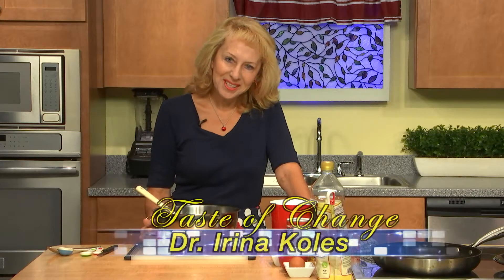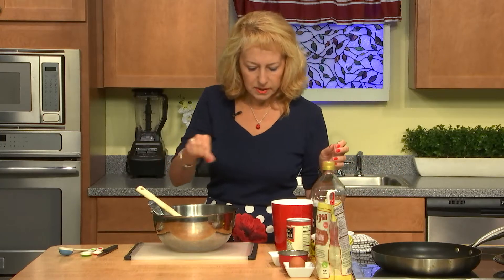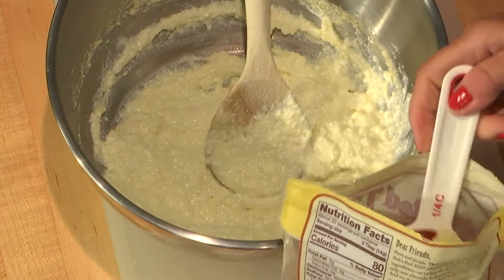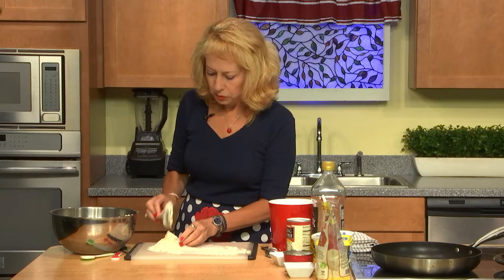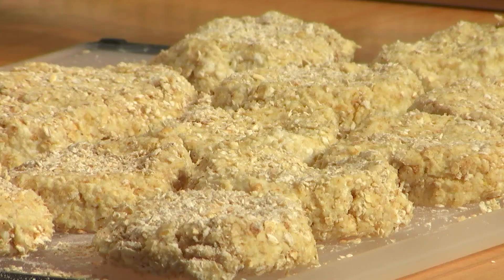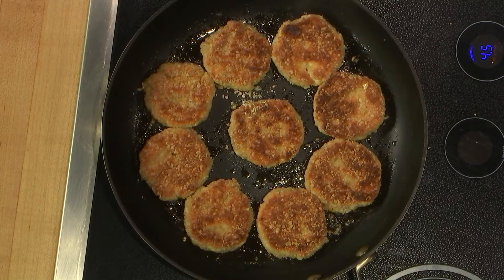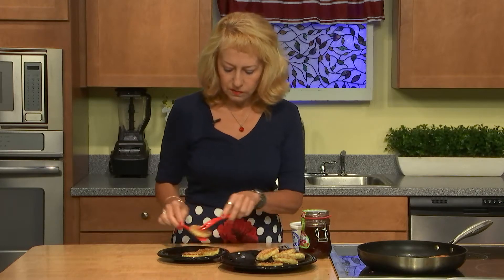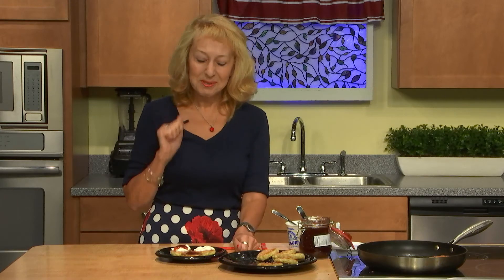Farmer Cheese Patties | Taste of Change E42 | Sugar free | Gluten-free | healthy breakfast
Healthy and yummy breakfast for all. Follow the instructions precisely and enjoy this nutritional and slimming meal.